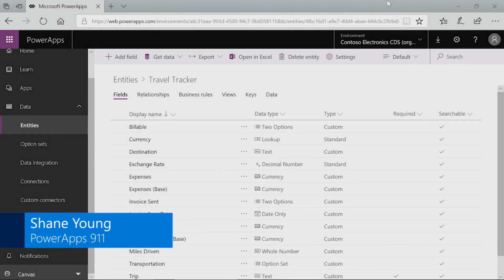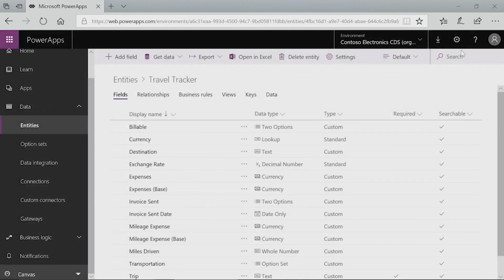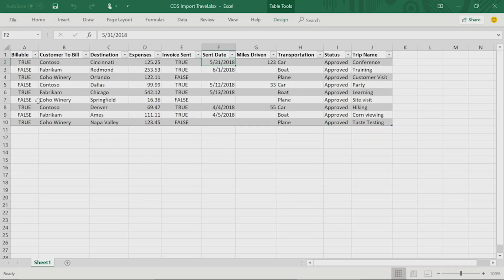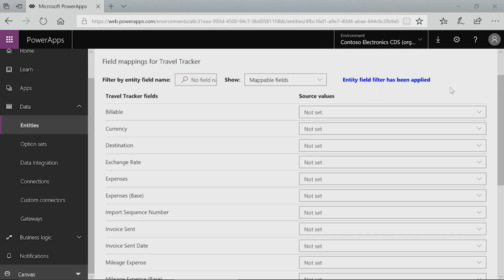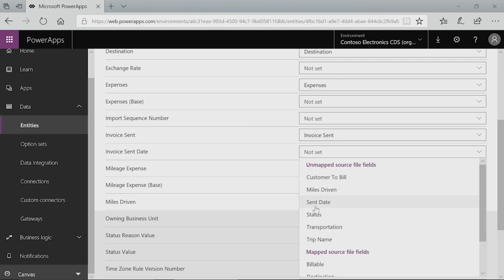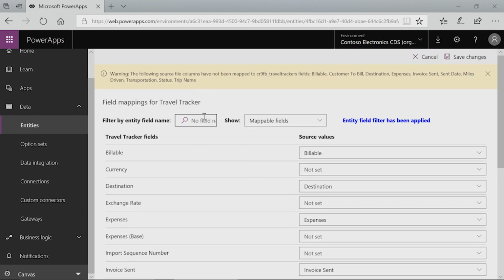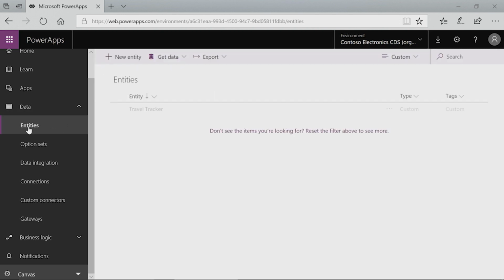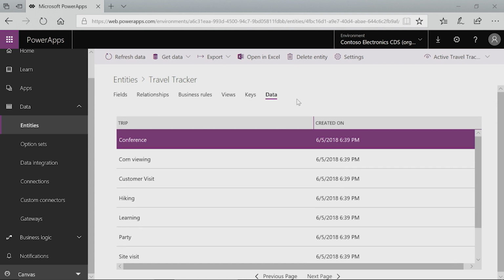Powerapps Import Existing Data Working with an Entity DAT227x Courseware edX